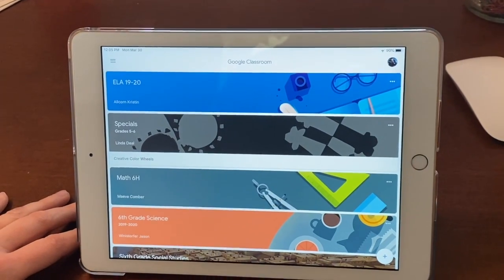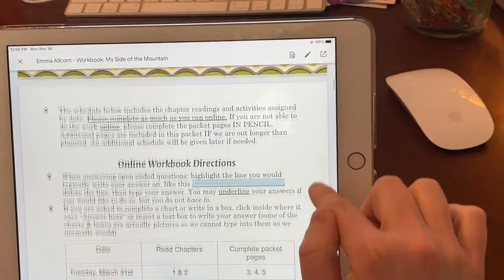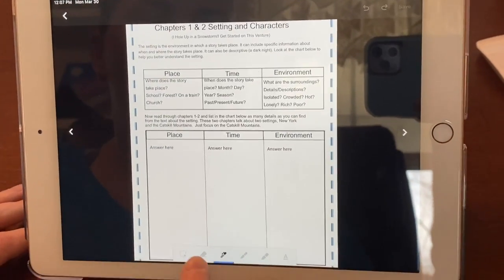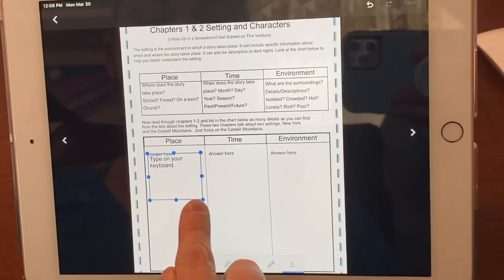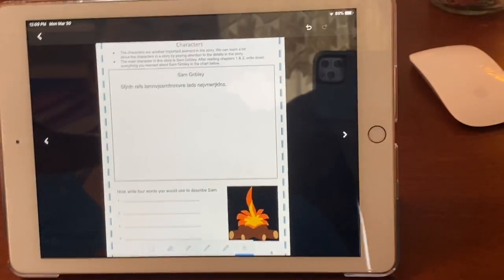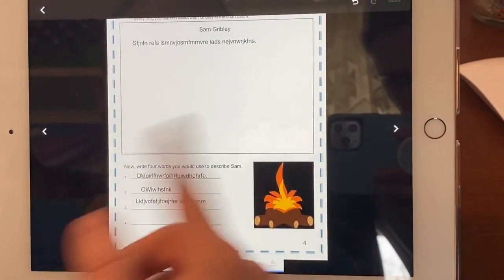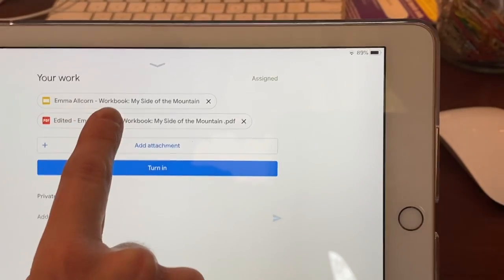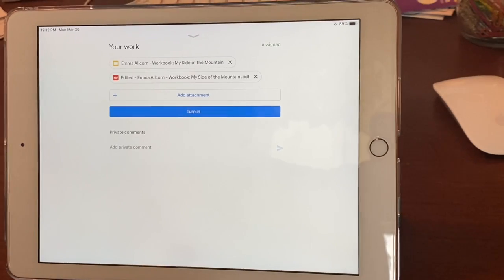iPad work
This video is about iPad work